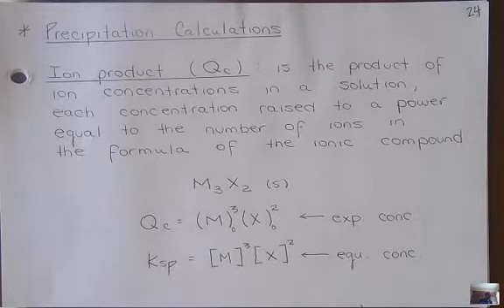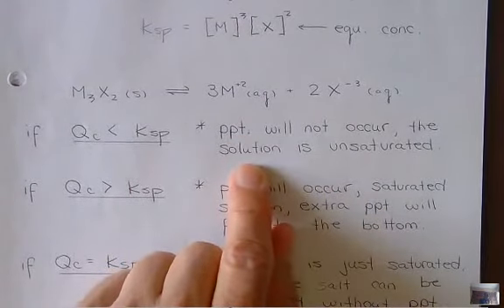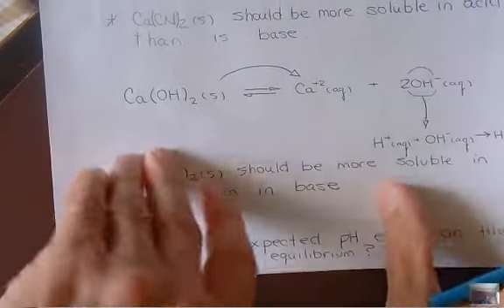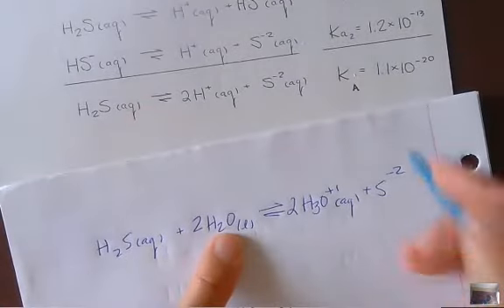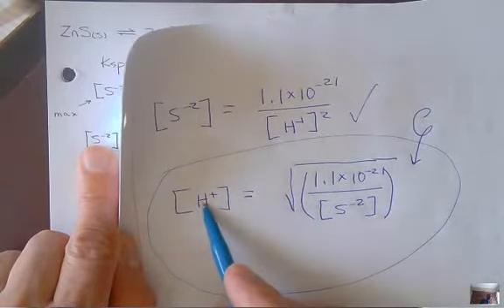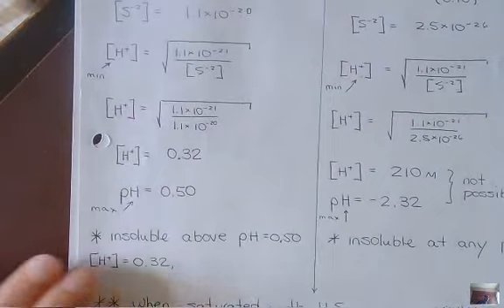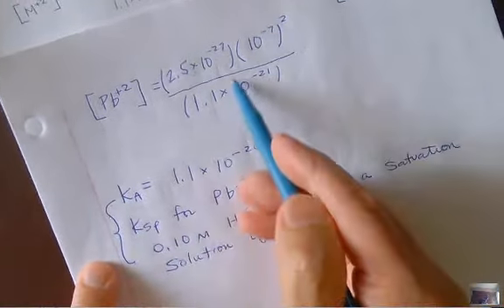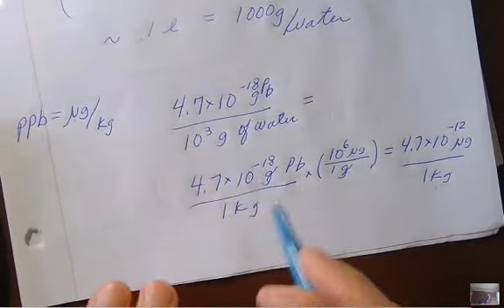CHM 240 Chapter 17 video part 4